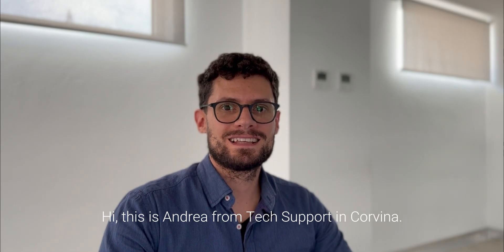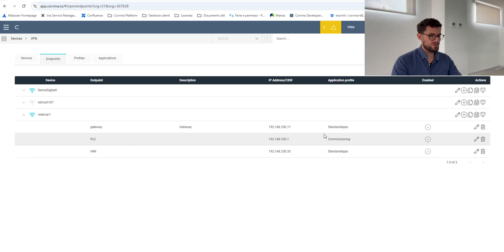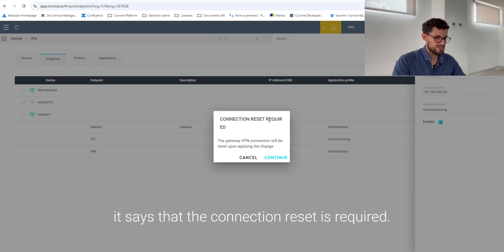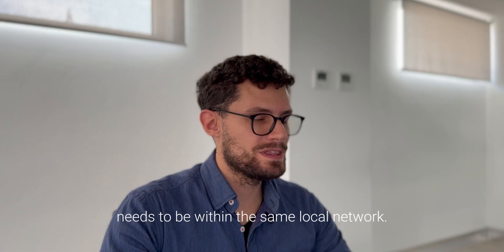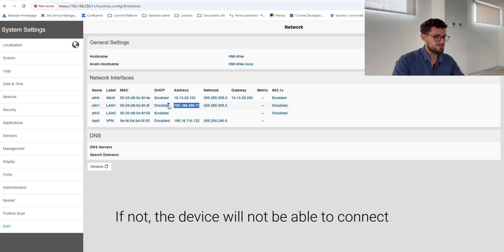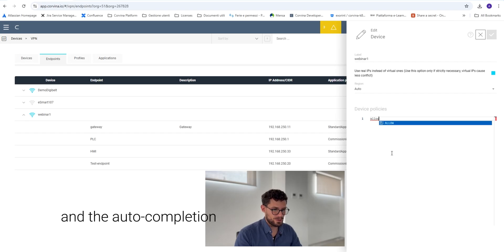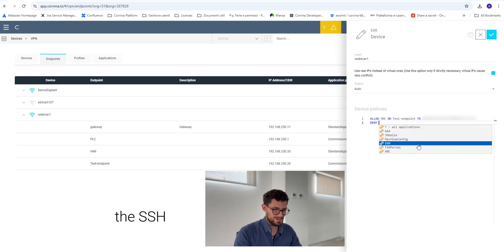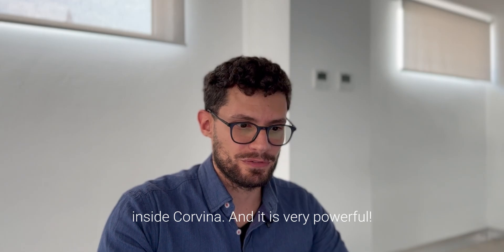How to configure Endpoint in Corvina? - EPISODE 5 - VPN Basic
In this episode, you will learn how to set up endpoints and manage access rights on CORVINA.

The steps include:
📌Creating an endpoint (entering the name and IP address).
📌Assigning a profile to the endpoint.

Follow this guide to ensure proper configuration and secure access to your devices.